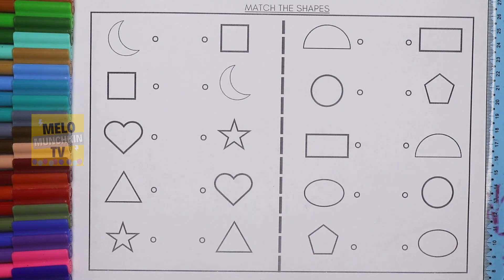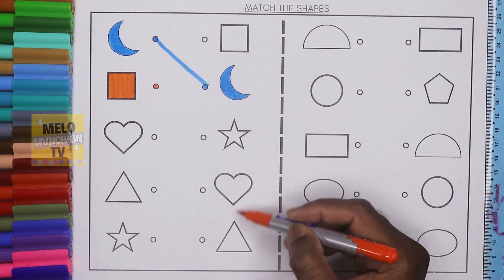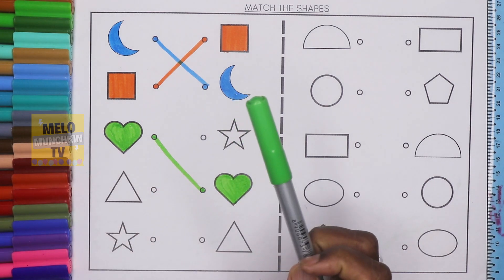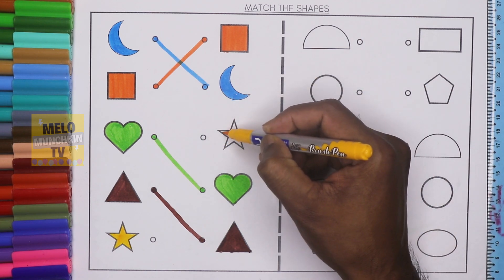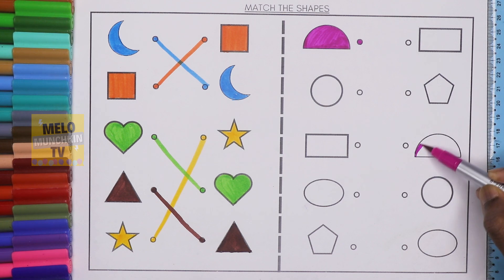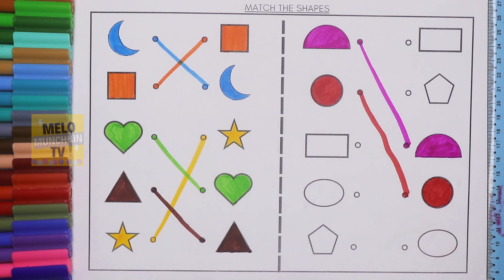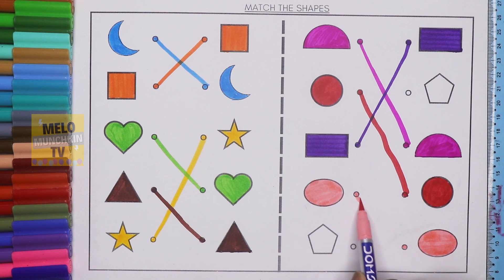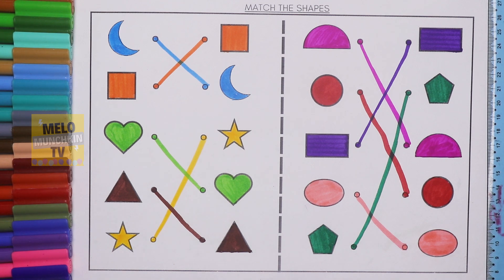Match the shape game for kids| Learn Basic Shapes and Colors| Crescent, square, circle, triangle...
Hello Kids, Today we will learn Shapes by playing matching game. Watch the video to enjoy and learn.

Your Query:
1. learn shapes
2. learn colors
3. learn shapes and colors
4. learn colors for toddlers
5. learn shapes for toddlers
6. learn shapes painting and coloring